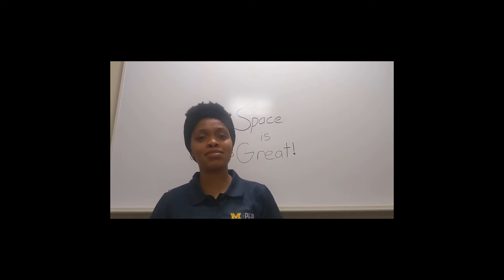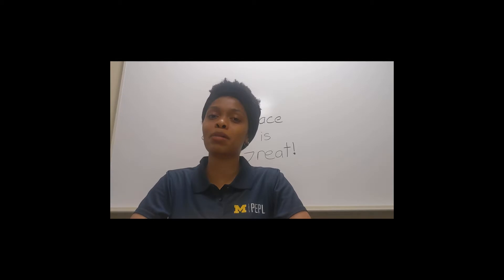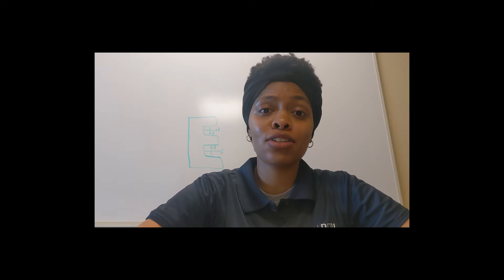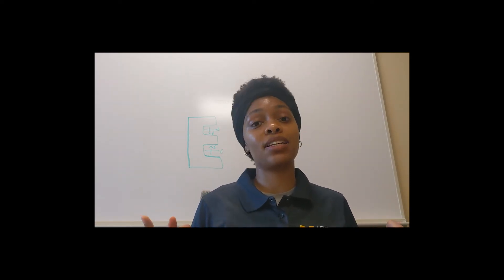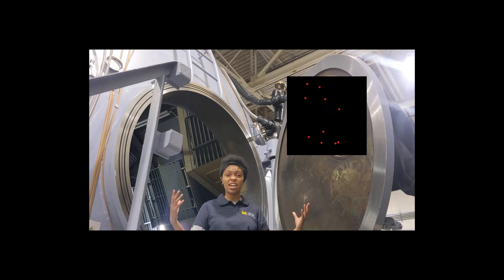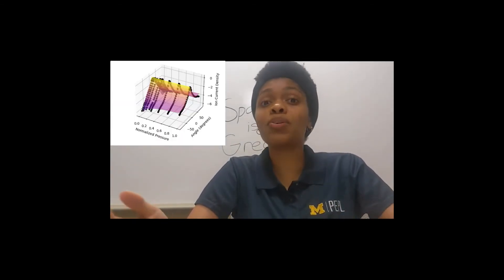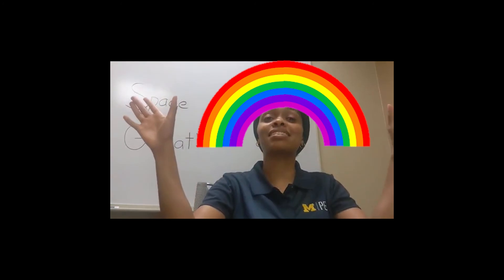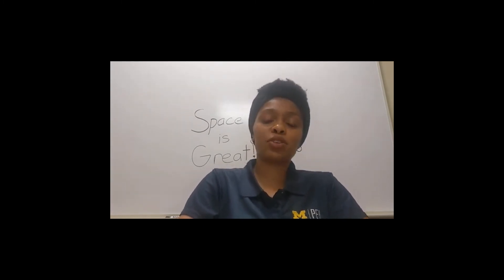Hall thrusters work differently in vacuum chambers than in space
2nd Year Ph.D. student Madison Allen tells us about the importance of understanding facility effects for Hall thrusters for testing.